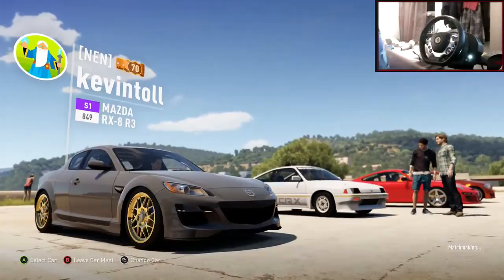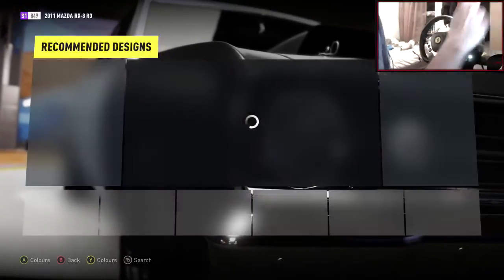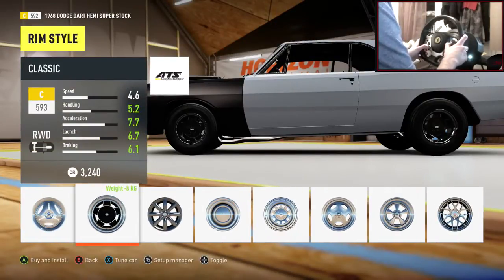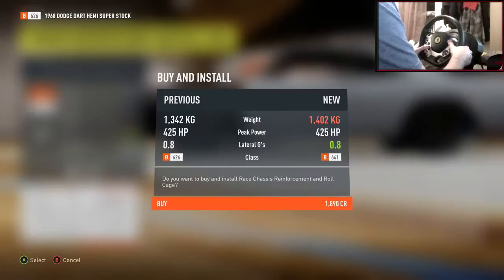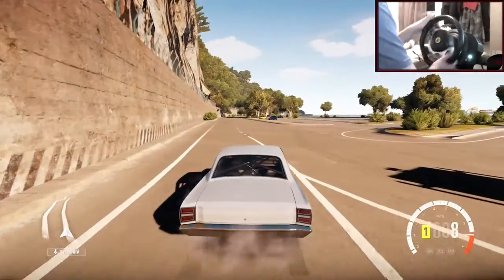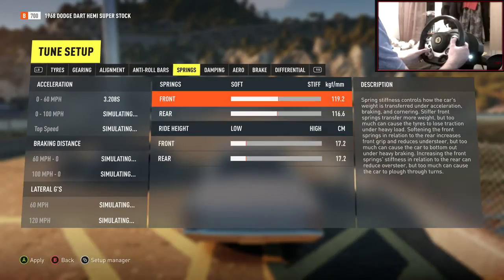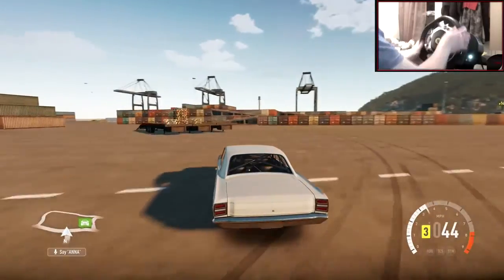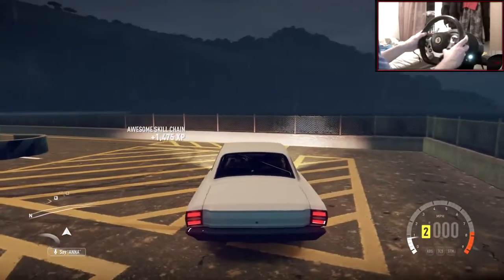Forza Horizon 2 Drifting Build Tune #10 Dodge Dart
carrie underwood
cars
cartoon
carrie underwood something in the water
carlton dance
carl poppa
carol of the bells
carousel melanie martinez
carli bybel
carly rose sonenclar
car crashes
car radio twenty one pilots
car racing
car crash compilation
car wash
car games
car crashes caught on camera 2014
car crash compilation 2014
car talk
car accidents 2014
car accidents 2014
car and driver
car accidents caught on tape 2014
car audio
car accidents funny
car accidents compilation
car alarm
car ads
car and driver channel
car advertisement
a car a torch a death twenty one pilots
a carta
a carol christmas full movie
a car is born
a cargo de la plaza martin castillo
a car a torch a death twenty one pilots lyrics
a cartoon christmas
a car's life
a carne é fraca
a cara o cruz
car buyer
car build
car bass
car bomb
car battery explosion
car burnouts
car battery
car boat
car blows up
car backfire
b car
b carden
b cartoon
b carmine death
b carter
b carr
b card
bacardi
b carlisle
be careful with my heart
car crashes
car crash compilation
car chase
car commercial
car cartoon
car cartoons for children
car crashes in america
car crashes 2014 usa
c carter
c car
c card
c carmine
c cartoon
c care
studio c career
r c cars
studio c caroling celine
t c carson
car drift
car driving
car drifting videos
car documentary
car detailing
car design
car driving simulator
car driving lessons for beginners in india
car dance
car disappears
d carr
d carter
d cars song
d cartoon
d car
d carr try me
d carbone
d carnage
d carr 0 to 100
d caratula
car explosion
car engine
car engine sound
car engine sound effects
car explodes
car exhaust
car engine working
car engine explained
car exhaust sounds
car explosions caught on tape
e car
ecard
e carla carla carla sefa mea
e cart
e carter
e cartoon
e careers
e careful with my heart
e car club
e cathryn kerr on reflection
car fail
car fails 2014
car fire
car fail compilation 2014
car for kids
car for children
car full movie
car flip
car factory
car fail compilation
f charm cod rosu
f car
f carlos loft
f cartoon
f carulli
f charm
f charm departe de tine
f cards
f carl
f charm 30 de grade
car games
car games to play
car games for children
car ghost
car games xbox 360
car games pc
car garage
car games for kids
car games to play online
car gangnam style
g card
g carlin
g car
g cartoon
g car care
alex g cards
opel astra g caravan
leo g carroll
amon g carter stadium
moto g carbon rom
car horn sound effect
car horn
car hacks
car hits deer
car horn prank
car hud
car hit by train
car hits bear
car hauler
car horn sound
h cartoons
h car
h carey
hcar rifle
farmall h carburetor
opel astra h caravan
500 km h car
e h carr
clara h carlson school
william h carney
car insurance